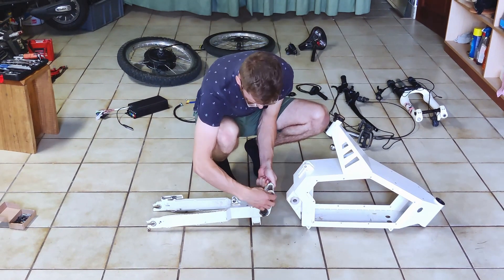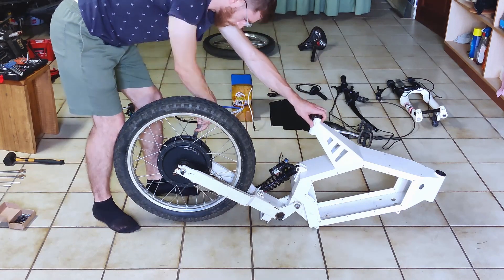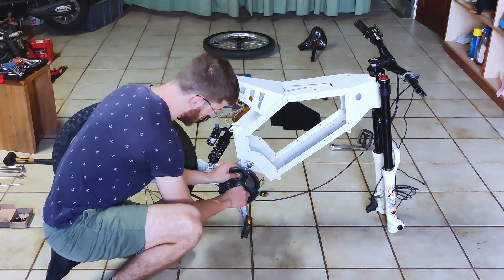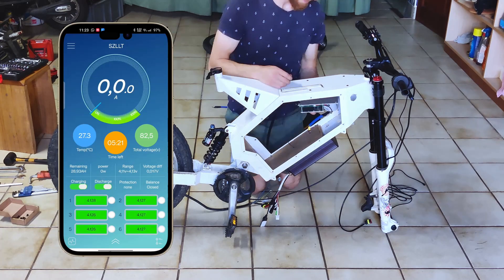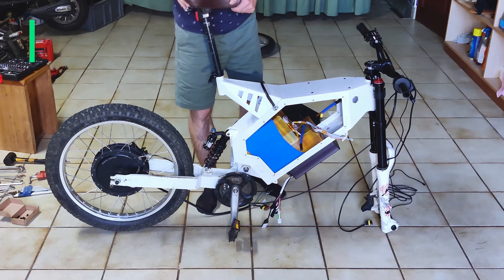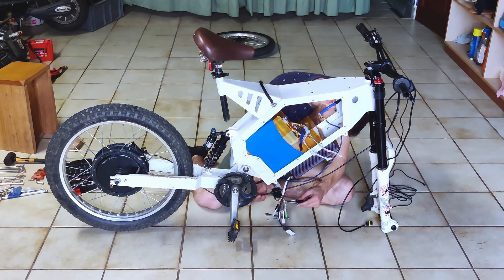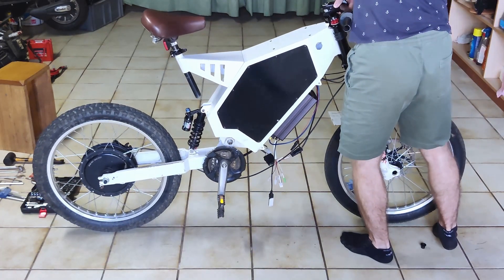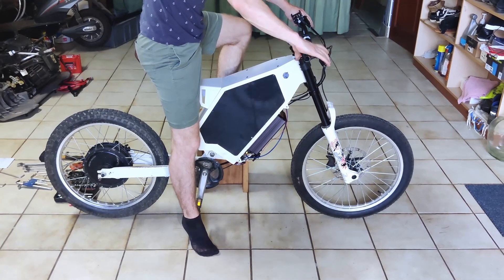DIY Cheap 5000W Electric Bike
In this video, join us as we create a high-speed e-bike (DIY Ebike) without breaking the bank. We take you step by step through the entire process of building a 5000 W, 80+ km/h with 60 km range e-bike and show how simplicity can lead to incredible results.
Get ready to dive into Ebike engineering as we break down the key components that make this project possible, like the centerpiece of our creation, a 72V 30Ah battery we built on the last video.

Whether you're an Ebike enthusiast, a DIY aficionado, or simply curious about the world of electric vehicles, this video offers a captivating insight into the realm of sustainable transportation.

Components:
Chassis EBB Frame Used - 200 €
Rear Shock DNM RCP-3 220mm - Included
Hub Motor MXUS 3K 5 turns - 280 €
Front Forks Marzocchi 888 Bomber Used - 200 €
Handlebar Tharsis + Shimano BLMT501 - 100 €
Throttle Surron - 30 €
Controller Sabvoton SVMC 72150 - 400 €
BMS Programmable 20s 200A Bluetooth BMS QUCC Store - 100 €
Battery 72V 30Ah Samsung 30Q Cells - 600 €
Wheels & Accessories - 80€